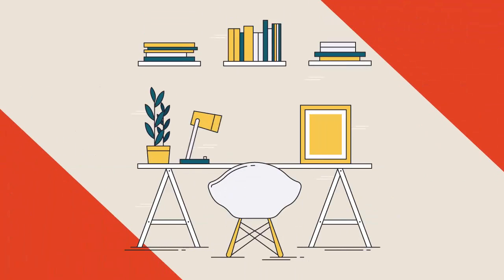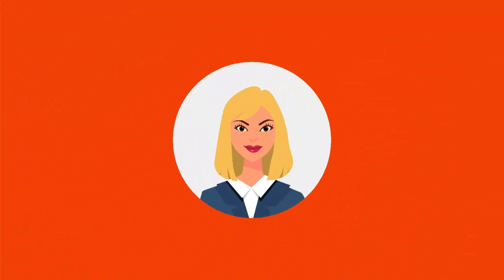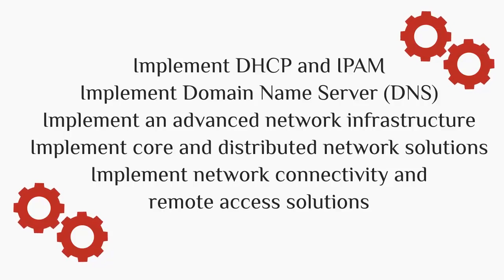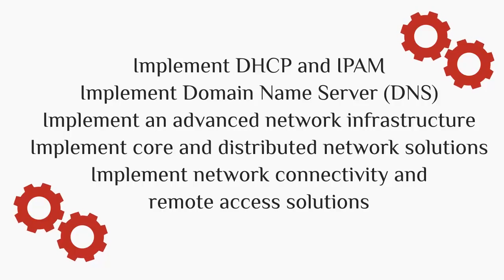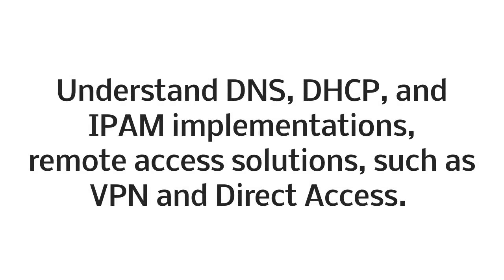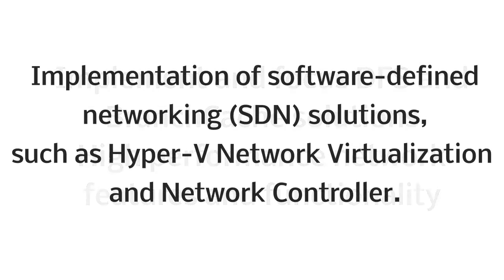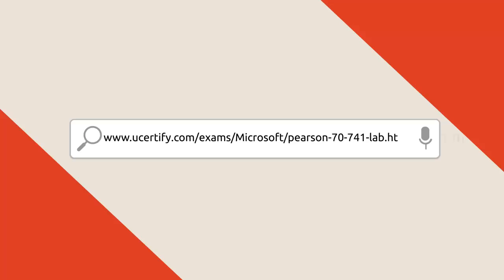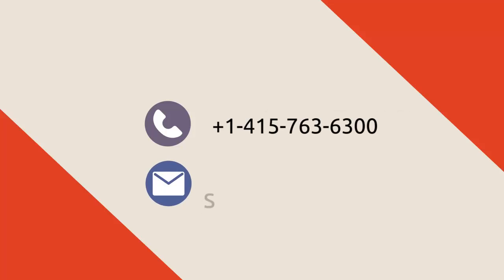MCSA 70-741 Cert Guide: Networking with Windows Server 2016 Lab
uCertify offers cert guide for MCSA Networking with Windows Server 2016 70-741 Certification exam. The performance-based labs contain the exam prep materials and provide guidance with its quizzes, lessons based on exam topics.